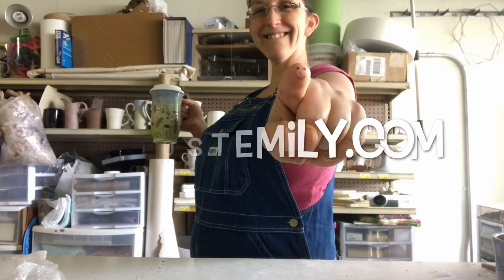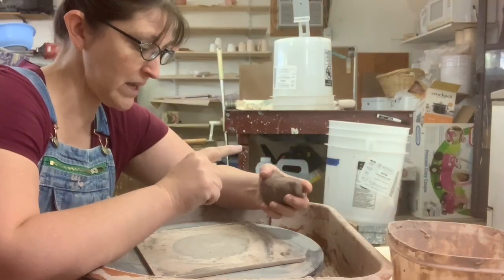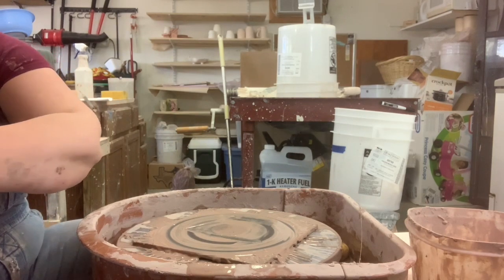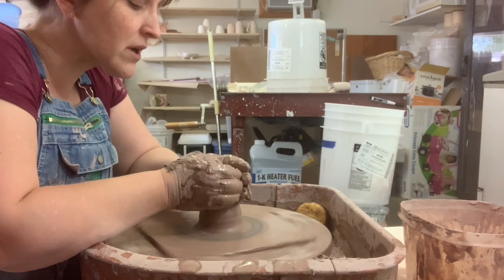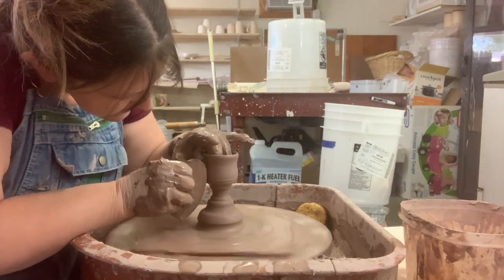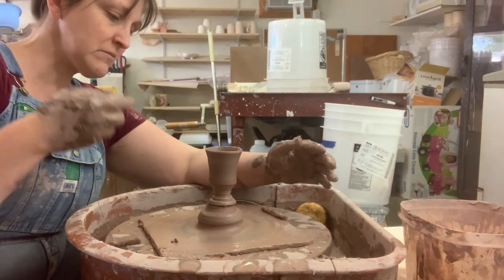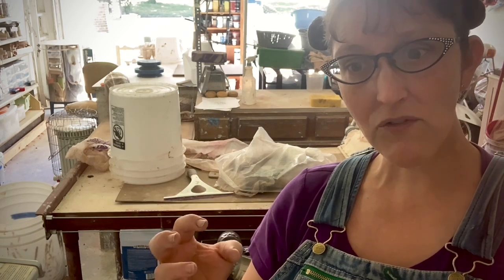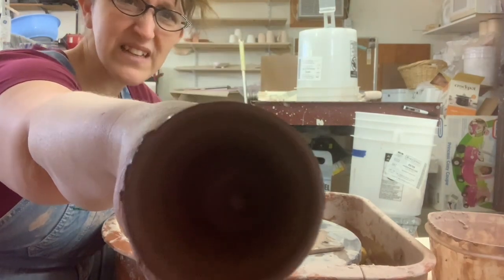Pottery throwing off the hump -shot glasses -stemware style -thrown in one piece off the hump Emily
Emily solved issues with throwing pottery off the hump using ceramic shot-glasses as the vehicle. How to keep the bottom of a pot from sinking. She also learned a new way to cut a pot off the hump. Throw this ceramic stemware style small, or larger, in one piece, on the wheel.

0:28 throwing 1/2 pound of clay Timelapse
1:17 throwing less than 1/2 lbs off the hump
2:46 new stemware style 1/2 lb
3:10 troubleshooting
6:14 all the thing learned and throwing in real-time
13:03 fixing the bottoms
14:37 final results
16:11 excessive outtakes

The rib for coasters

Links to pottery stuff:

The rotary fingernail file that is great for all kinds of things
Speedball Underglazes 37 colors sold separately
Flower press Small
Trimming tools:
High Temp Nichrome Hangers
Shimpo banding wheel
Hole cutters
Mud tools Sponge
A laser thermometer for babysitting a kiln (something like this)

Hasselberth/Roy book
John Britt book